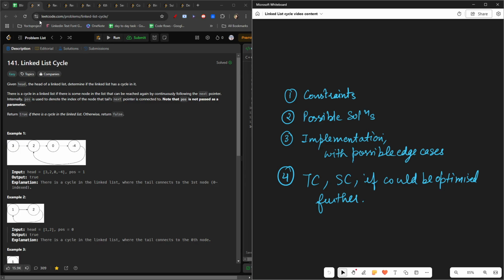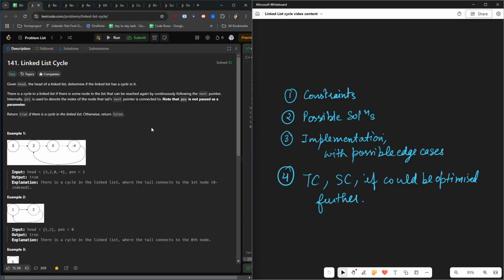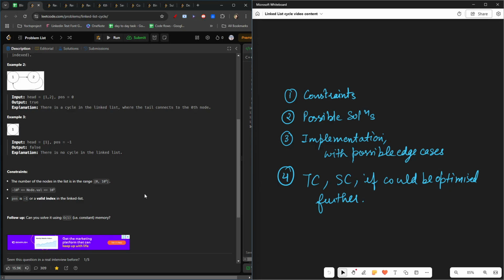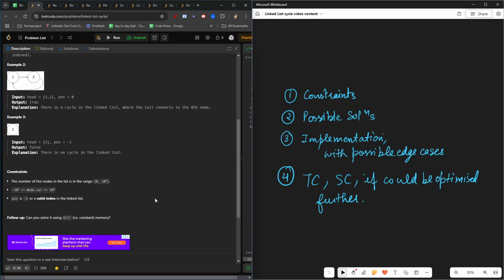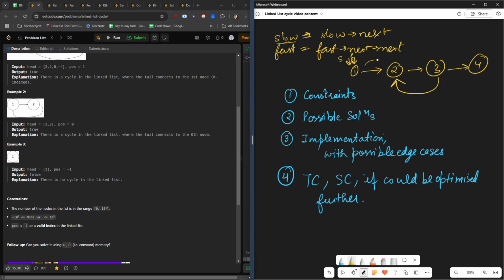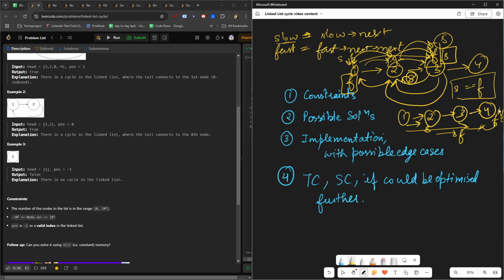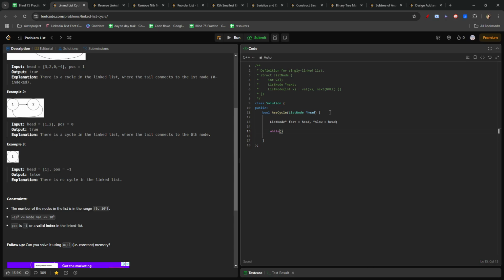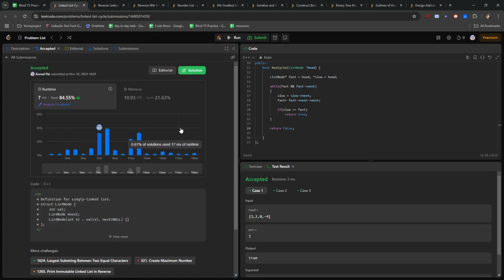Leetcode 141 || Linked List Cycle || Google || Amazon || Uber || Adobe || Microsoft || Bloomberg